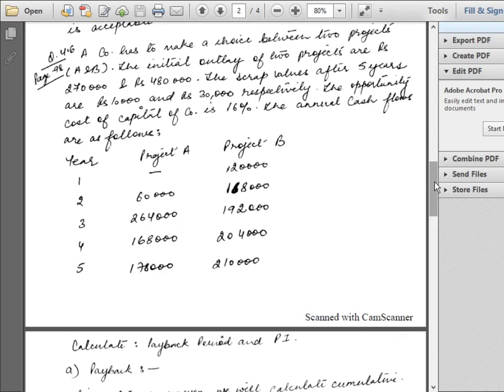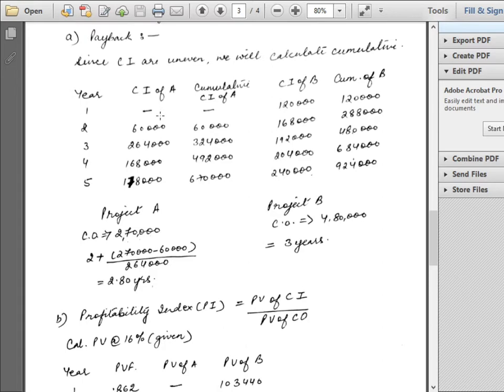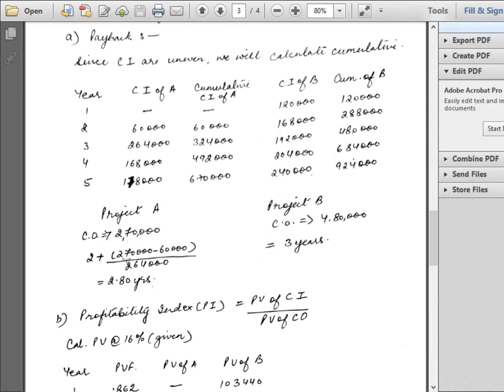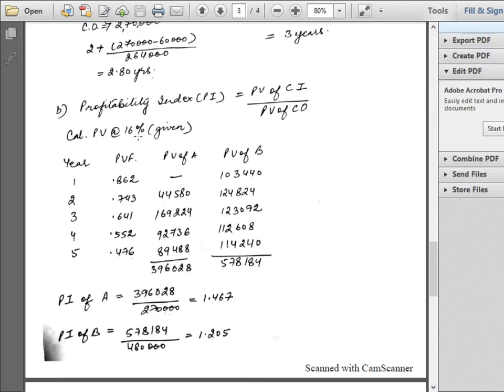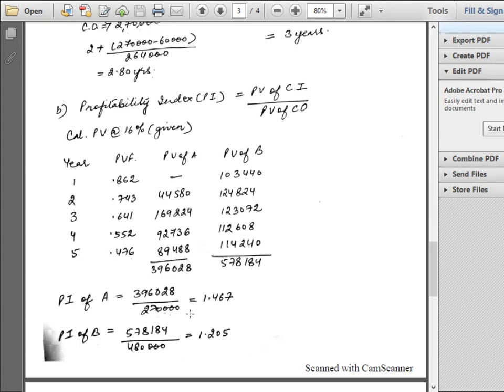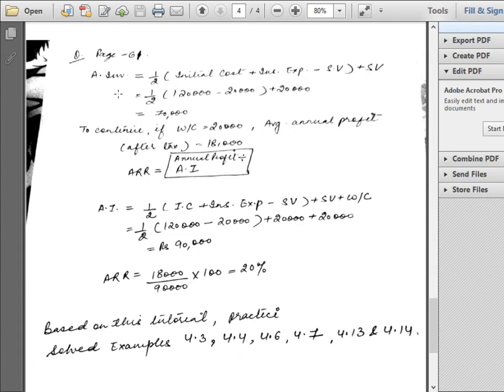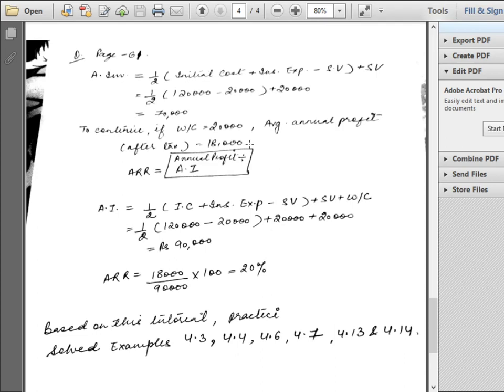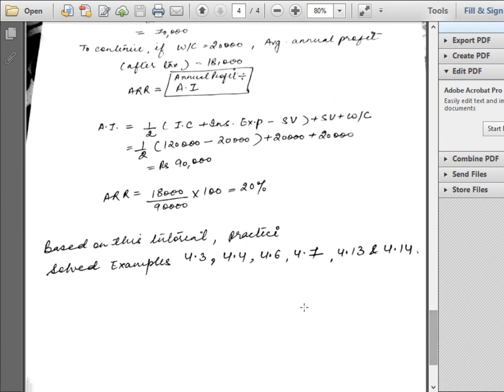Capital Budgeting Techniques for Evaluation Part 2 Dr Neha Verma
The video discusses the concept of Capital Budgeting Techniques and its calculation.